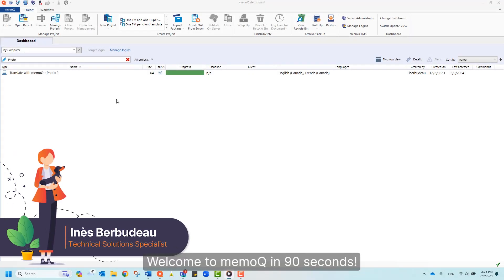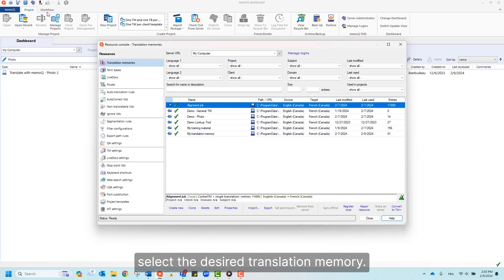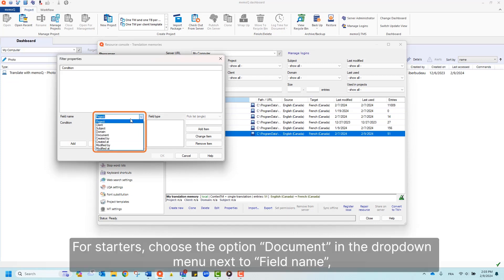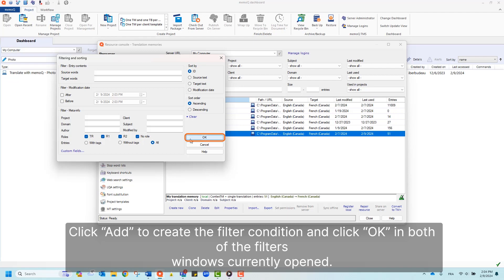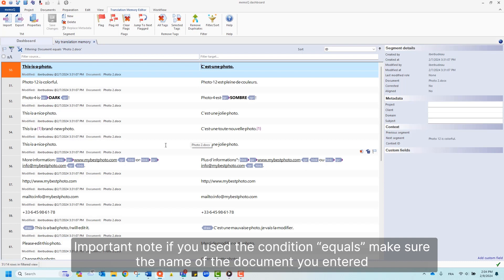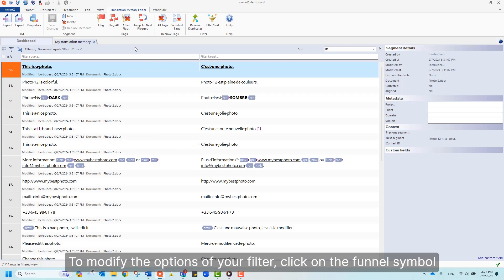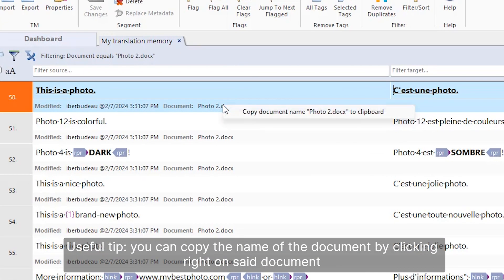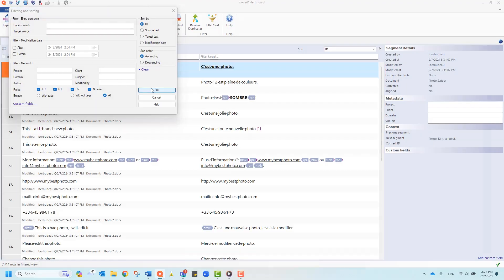Filtering a Translation Memory - memoQ in 90 seconds #5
In the 5th episode of ‘memoQ in 90 seconds,’ Inés Berbudeau will walk you through how to filter a translation memory using a specific document name.